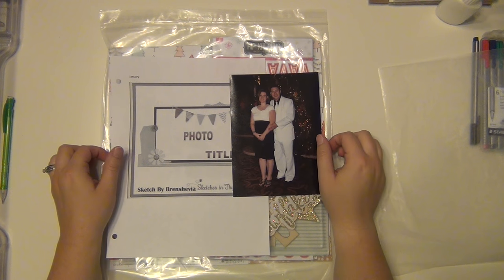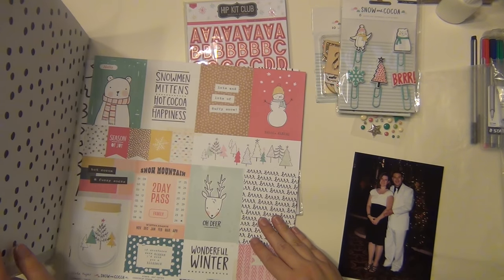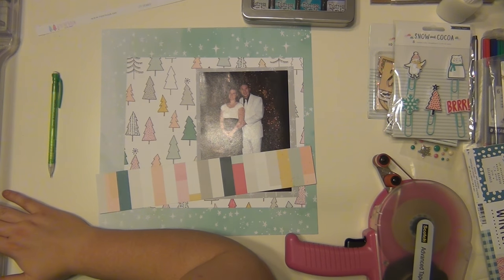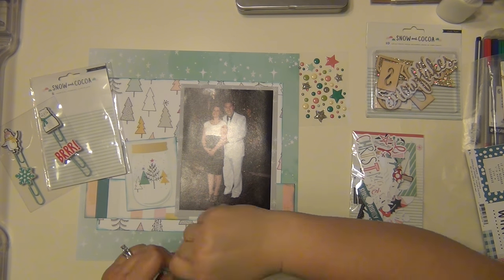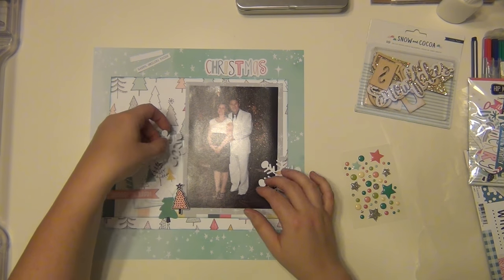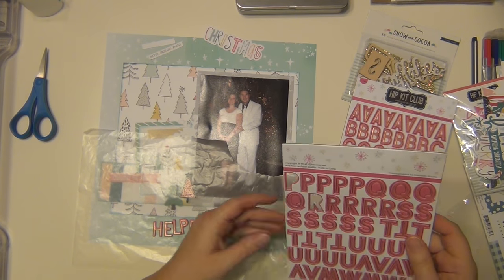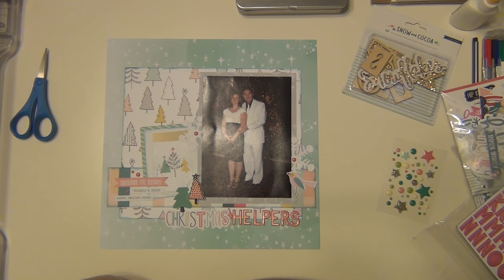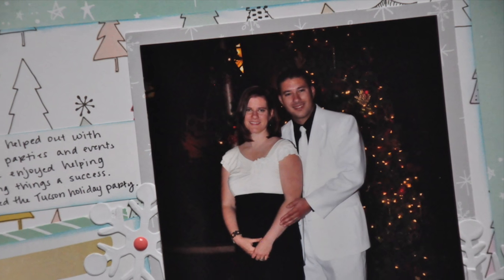Sketches in Thyme DT: Christmas Helpers